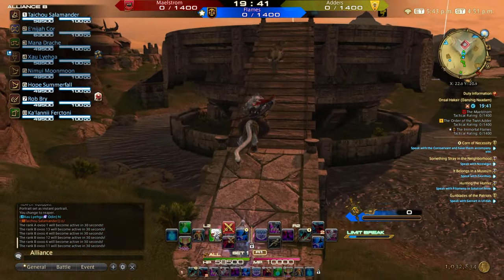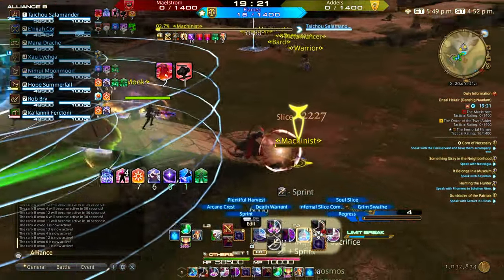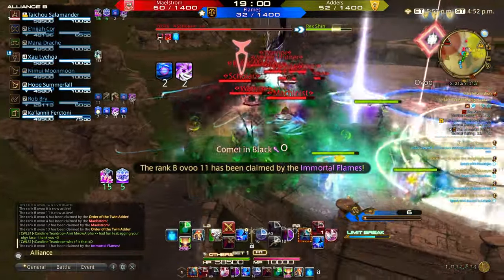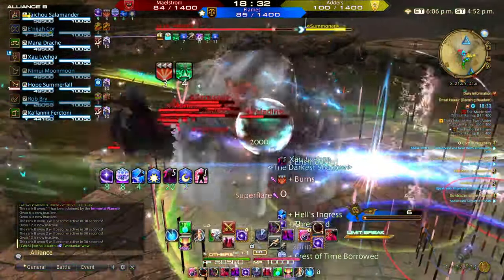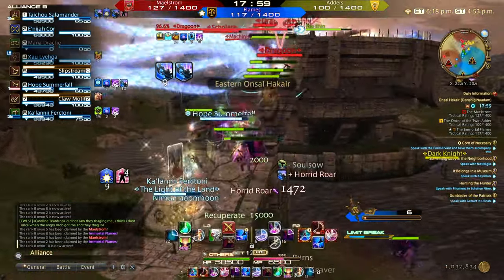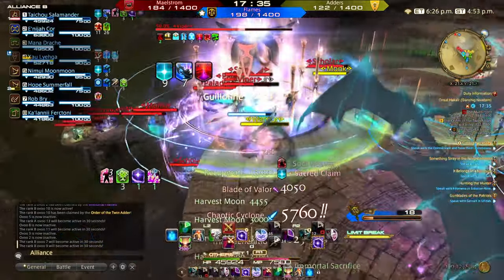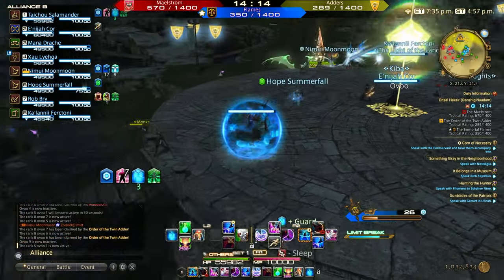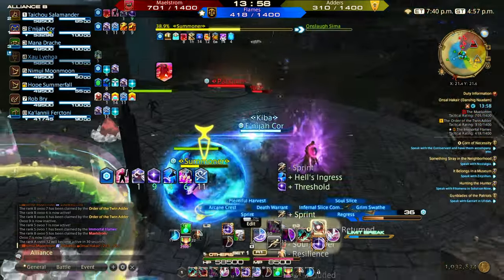FFXIV PVP Going In Solo Reaper 16 Kills To 2 Million Damage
Welcome back to a new round of the solo experience, once again running the Reaper not only one off the strongest meta picks but works amazingly well solo.